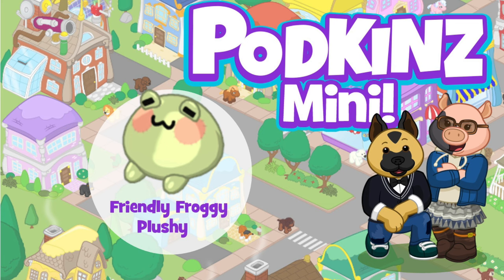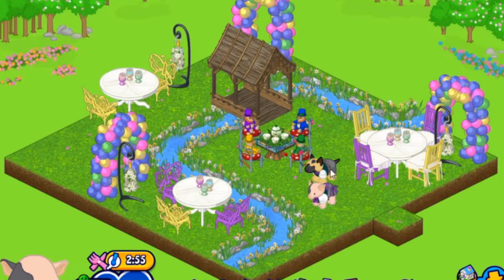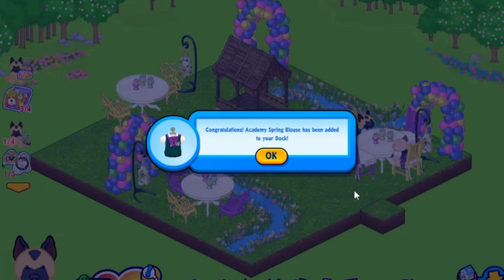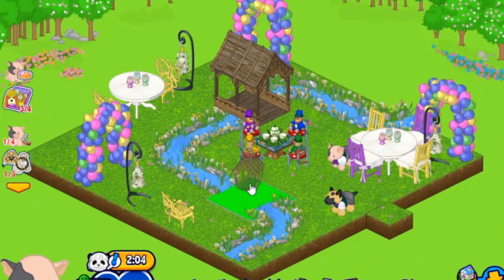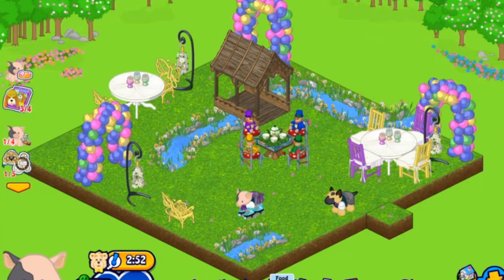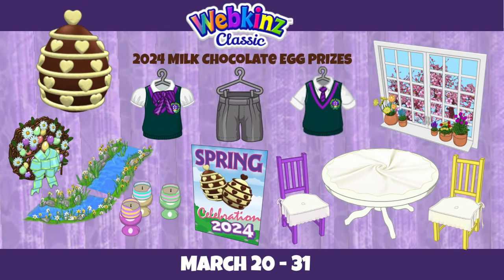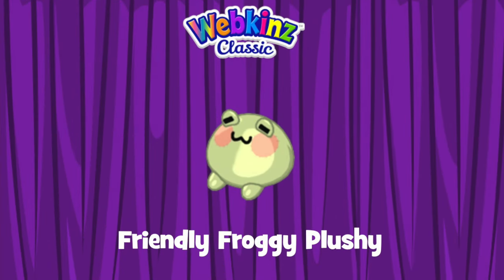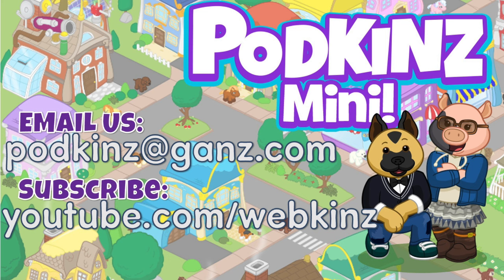Webkinz Podkinz Video: Celebrate Spring On Webkinz Classic!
Find out what you can win by feeding your pets 2024 Milk and White Chocolate Eggs! You can collect the eggs from March 20 – 31 on your Webkinz Classic account. At the end of the episode, Mandy & Michael give away a code for a Friendly Froggy Plushy!